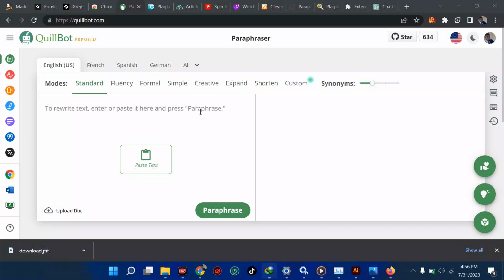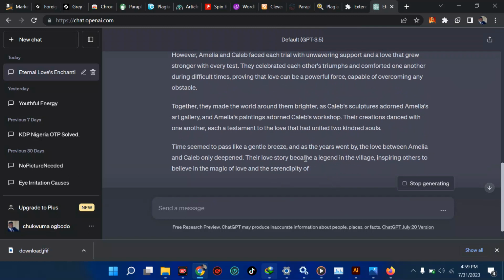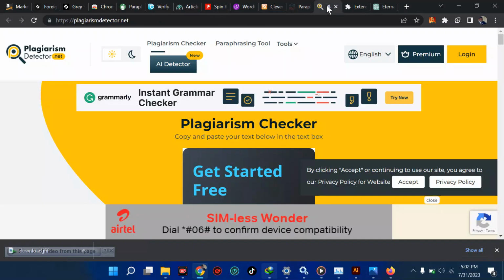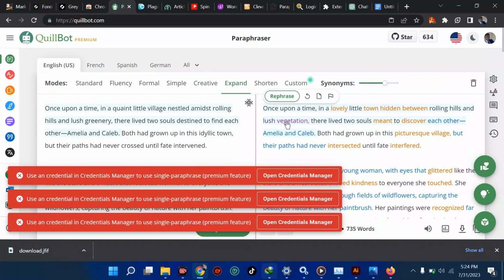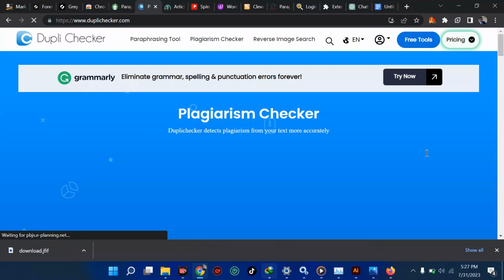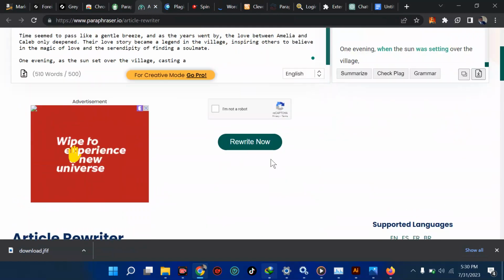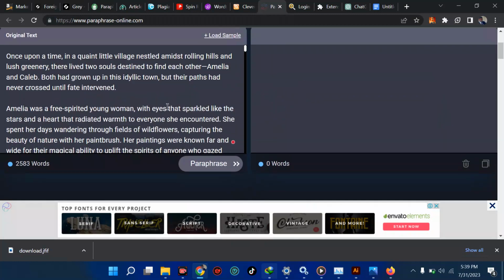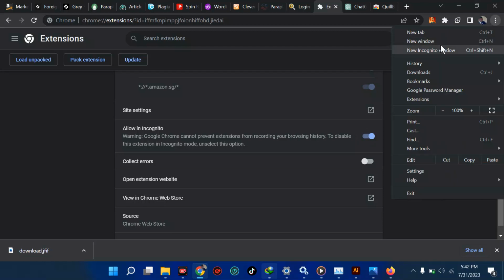Free Online Paraphrasing Tool: How to Use Quillbot Premium paraphraser and avoid plagiarism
In this video, I explained How to use Quillbot Paraphrasing tool and other seven paraphraser that are free.